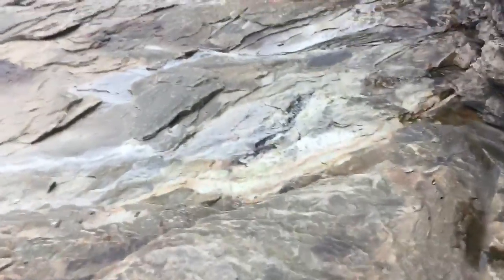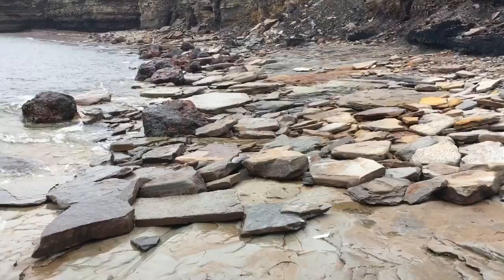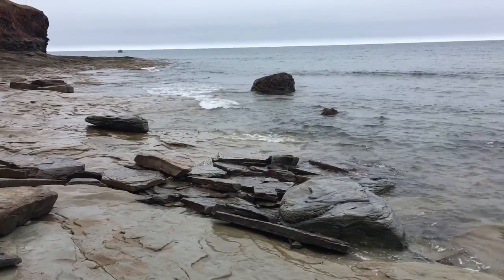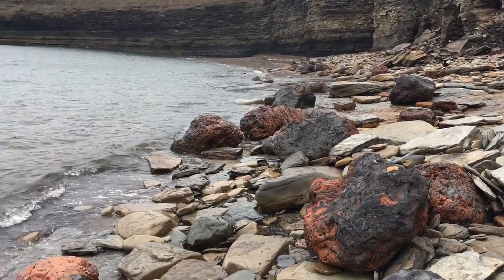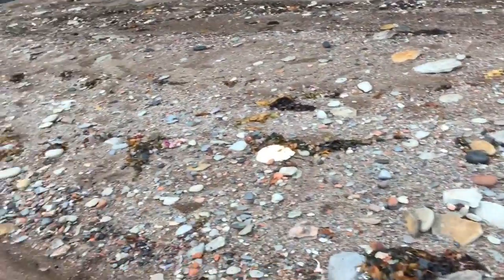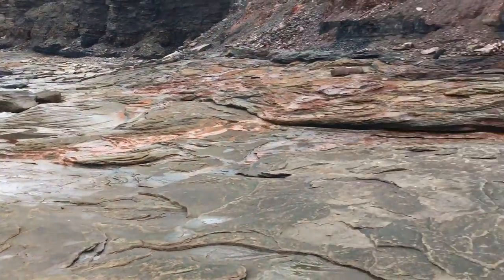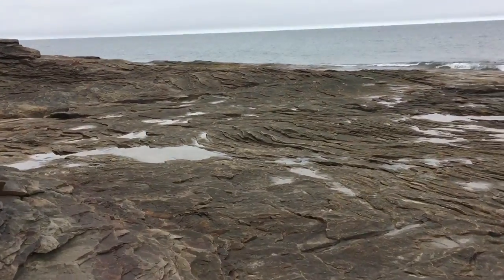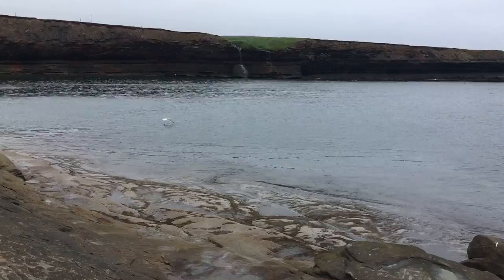Seaglass Danger!!😱 ...OMG!!! (Falling Cliffs)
I went to a beach I have gone to a few times ... and although magical views ...the Cliffs around this area continue to crash into the ocean and onto our beaches. I don’t give exact locations but if your a local seaglasser and know this area .you may want to take heed and be careful of the Cliffs you walk under... your safety is more important than finding any piece of glass...happy hunting!!

If you’ve ever wondered what our Cliffs look like here in beautiful Cape Breton... this video will show you just how magical this place really is!

“Class Sea Glass”

Cape Breton Island
Nova Scotia
Canada 🇨🇦